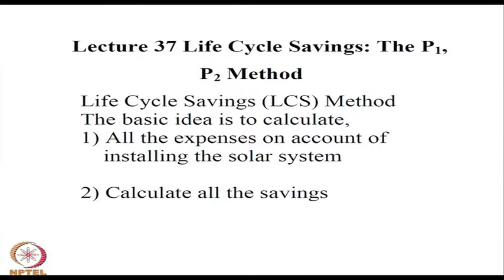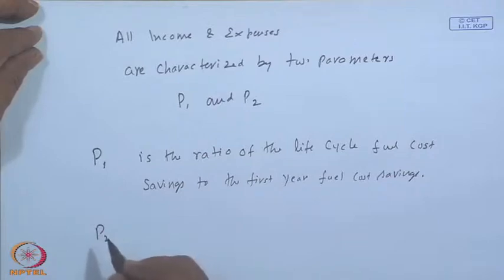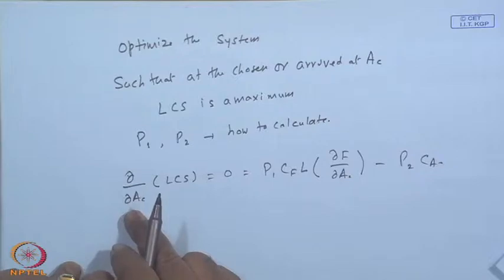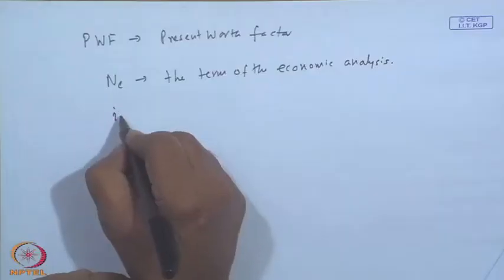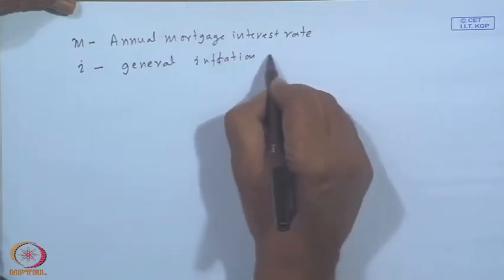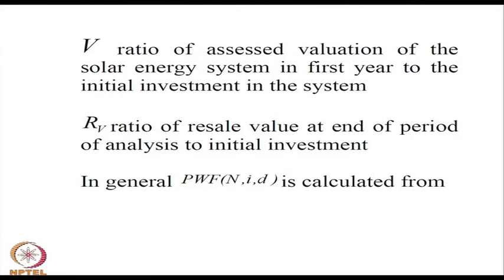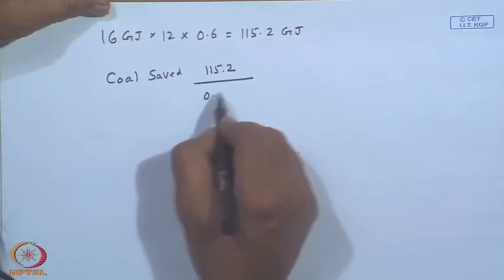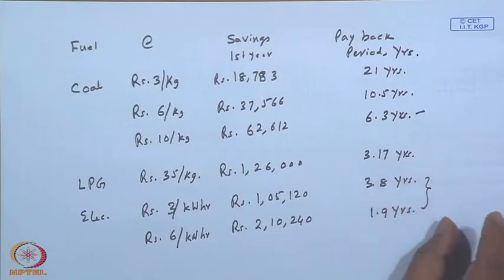Mod-30 Lec-37 Life Cycle Savings : The P1 and P2 Method